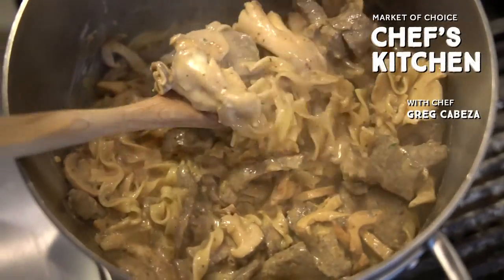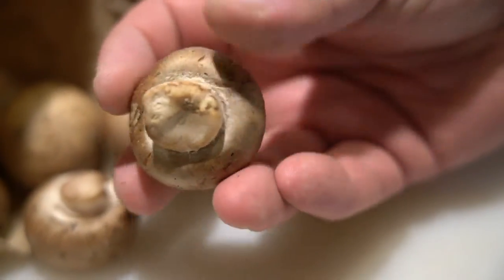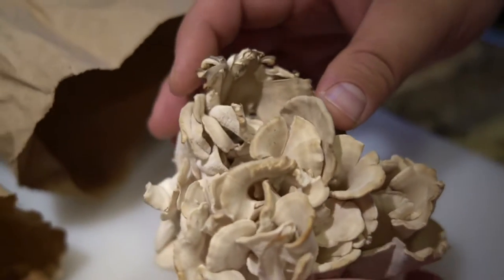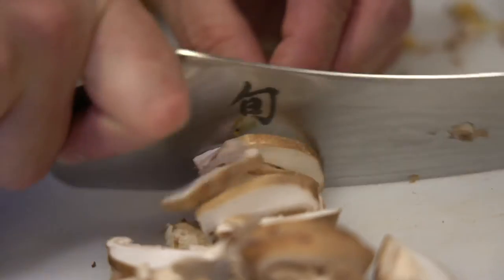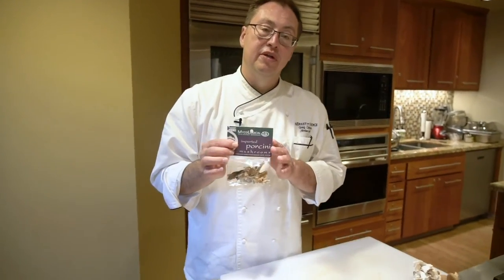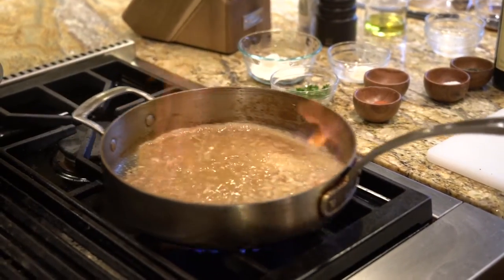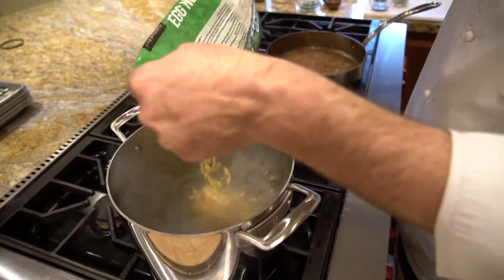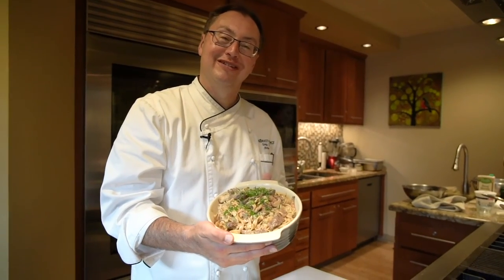Stroganoff Recipe with Wild Mushrooms & Beef | Market of Choice Chef’s Kitchen with Chef Greg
Chef Greg’s Wild Mushroom & Beef Stroganoff takes classic stroganoff to the next level with wild Oregon mushrooms. This truly memorable meal uses flat iron steak, or another beef steak of your choosing. You can also leave out the meat for an equally satisfying vegetarian meal – just simply substitute mushroom or vegetable stock in place of beef stock. It’s comfort food at its finest!